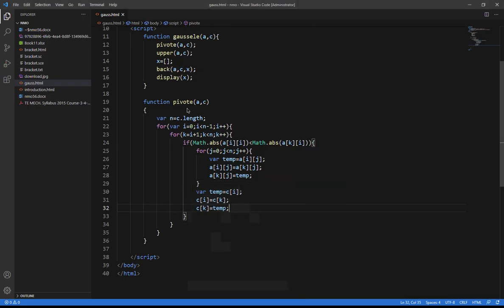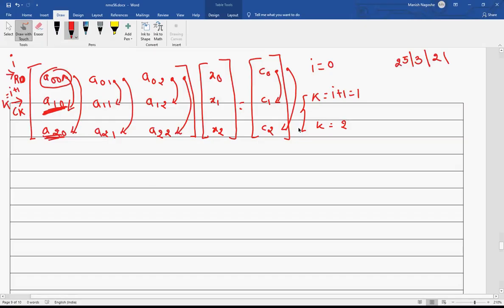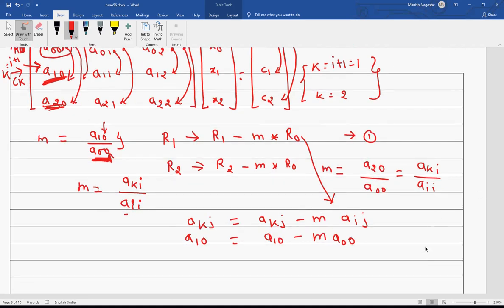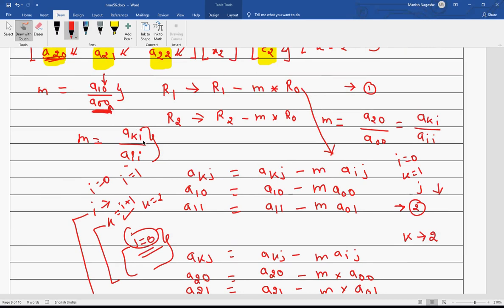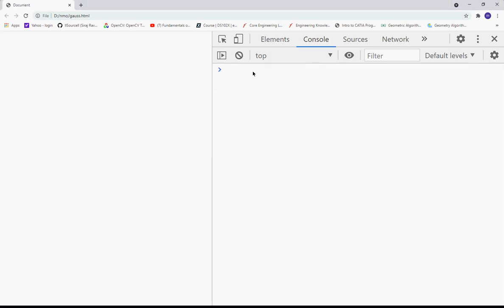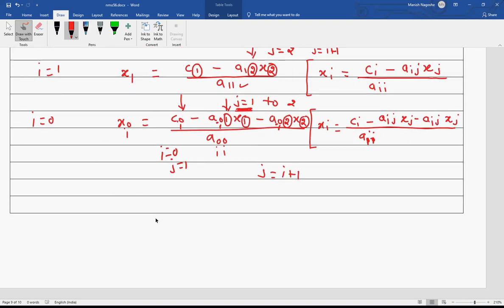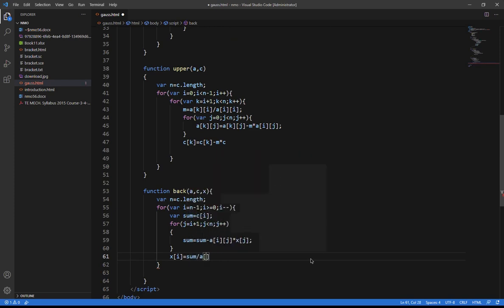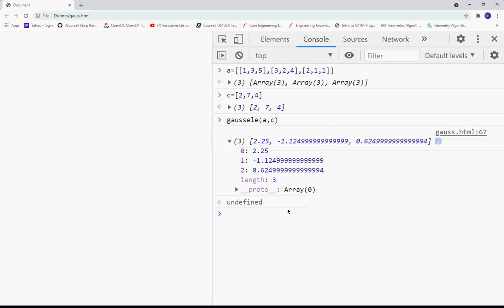NMO 13-14 25-03-2021